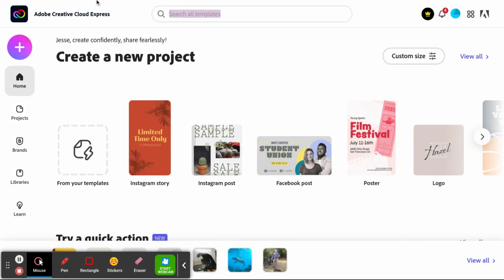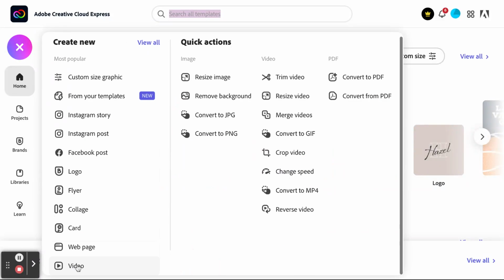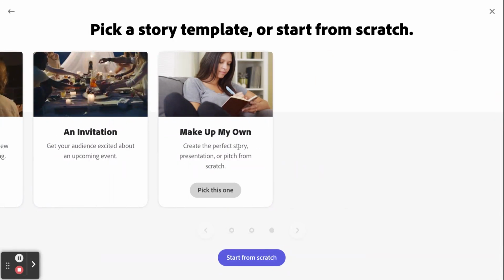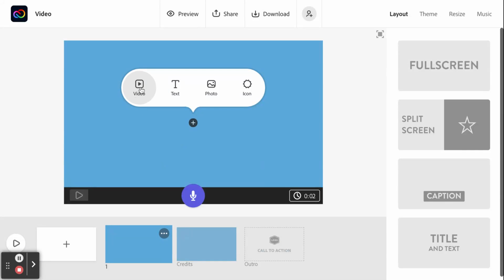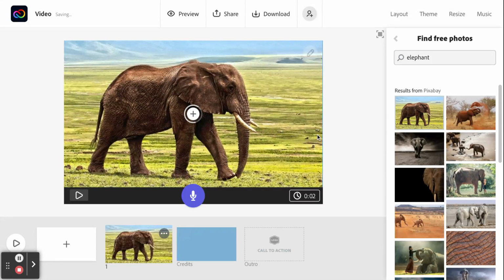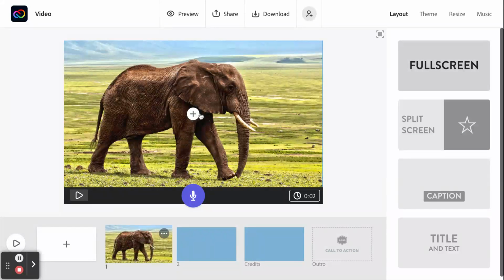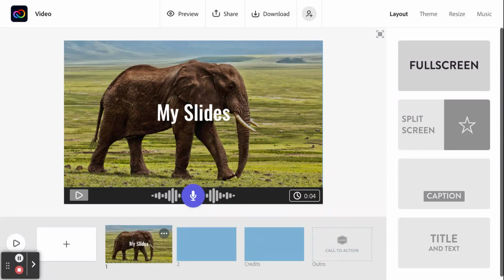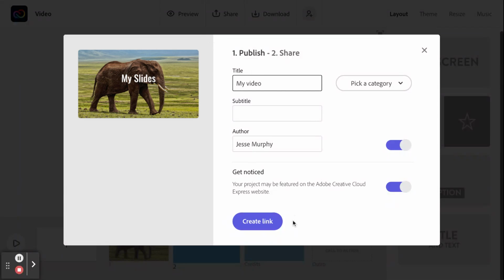Adobe Express Video Basics